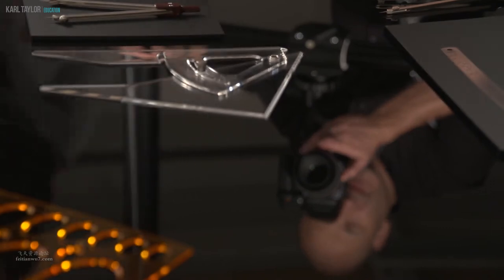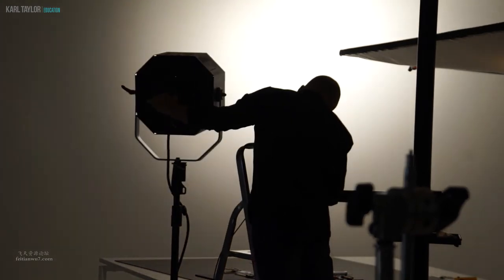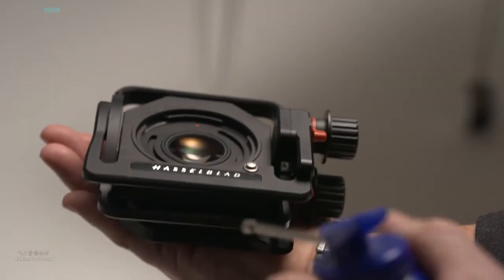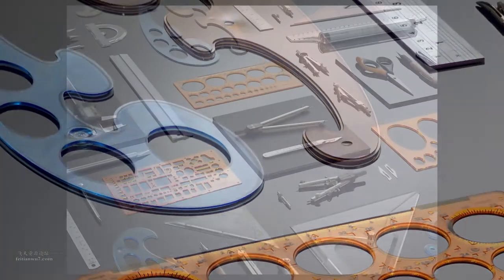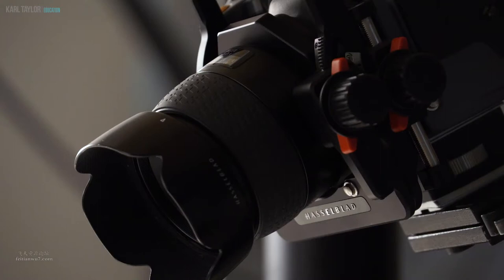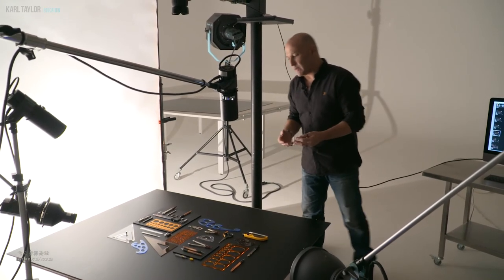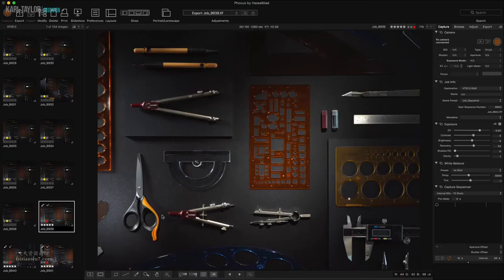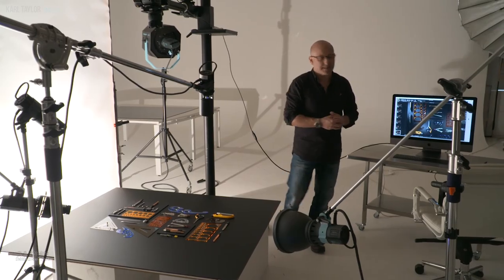Karl Taylor Phorography Tilt and Shift Product Shoot